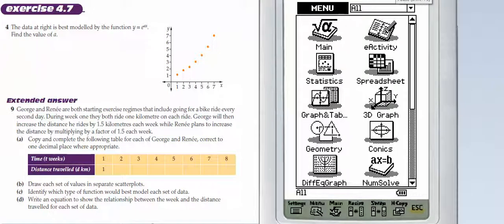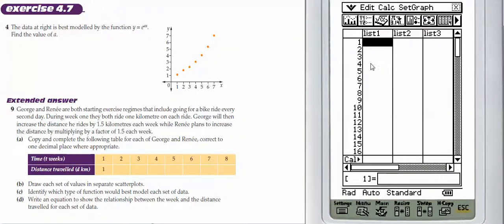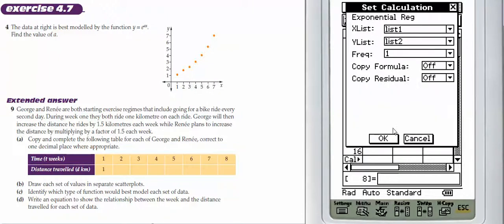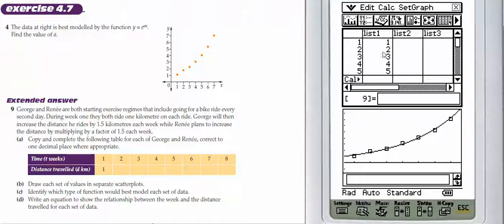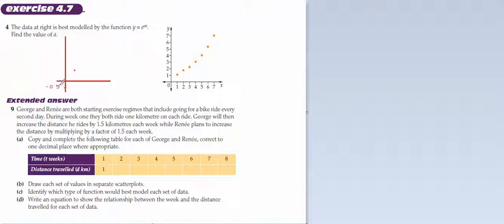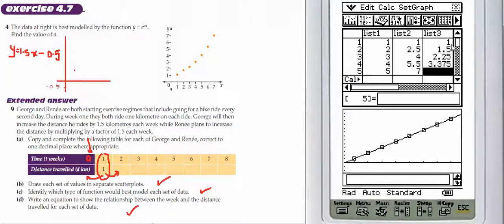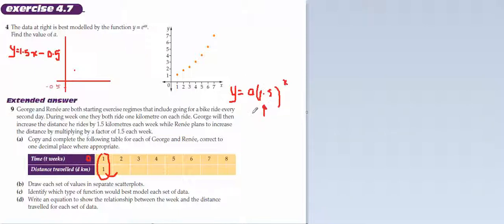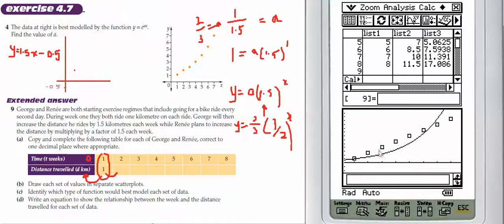mm34 4.6 No 4 and 9